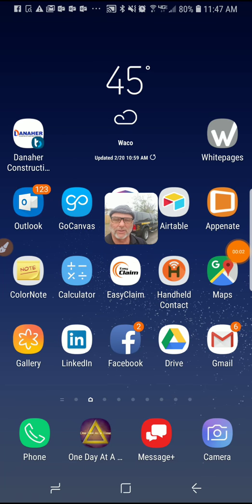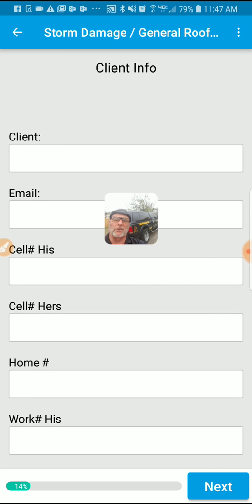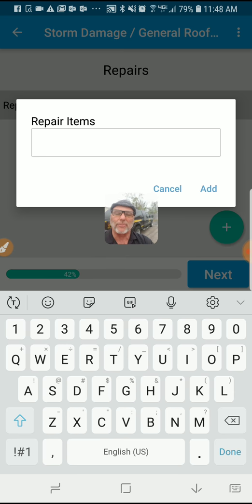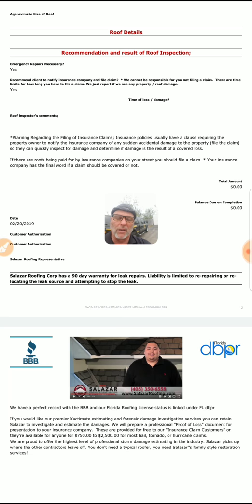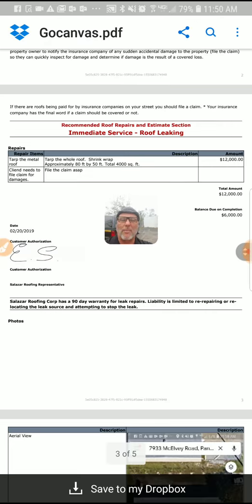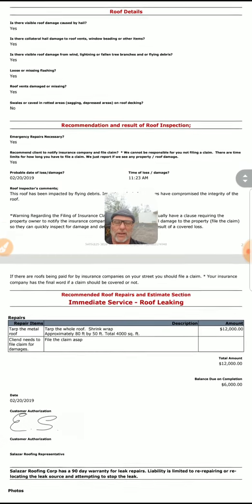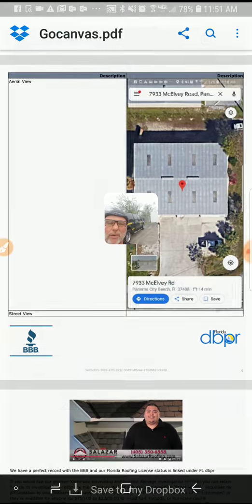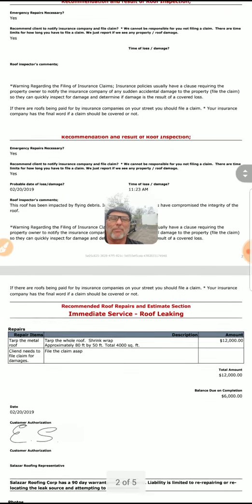Salazar Roofing Inspection APP sample with embedded video.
Roofers can take their game to a whole new level by adding photos and video to their roof inspection forms.  Customers love being able to see the problems with their roof accurately described with photos, and video PDF or printed paper.

"We're not losing the paper contract", we just don't print it unless we have to.